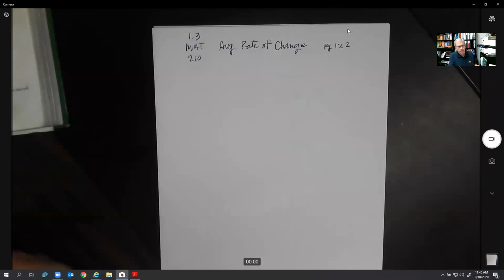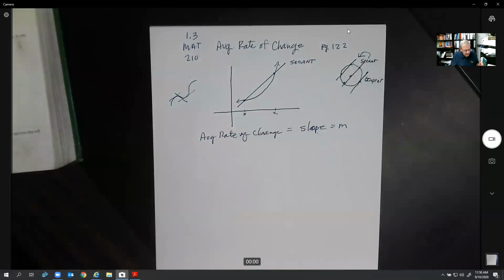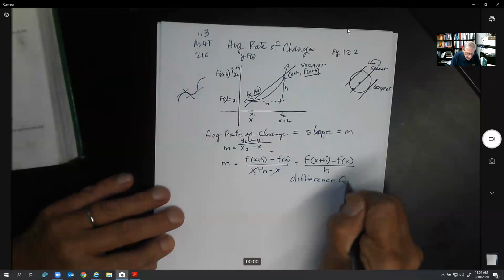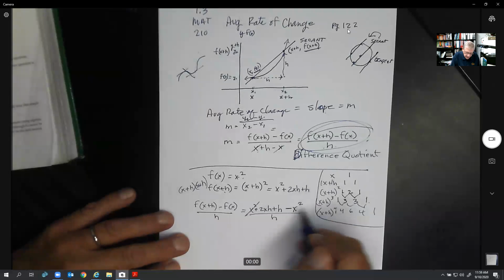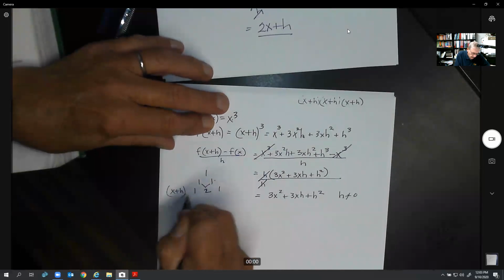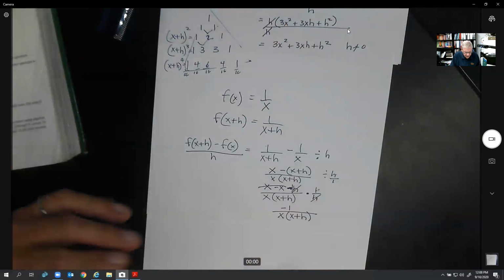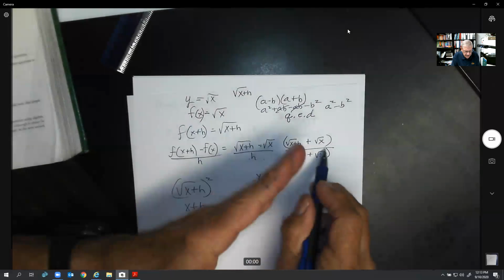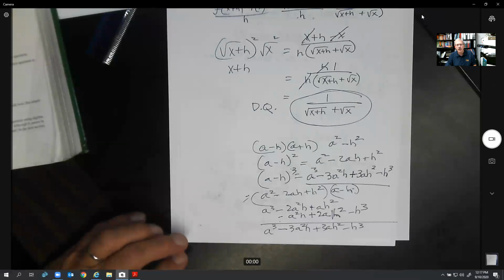MAT210 ZOOM 1 3